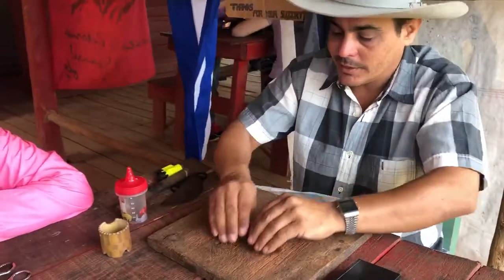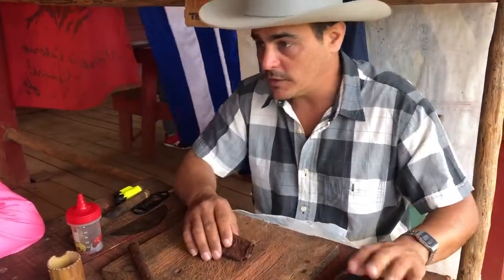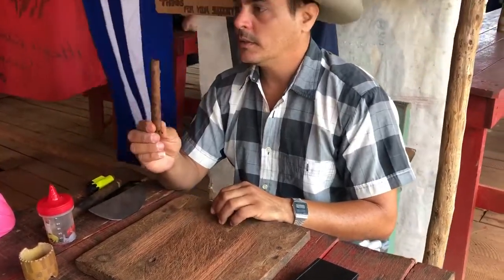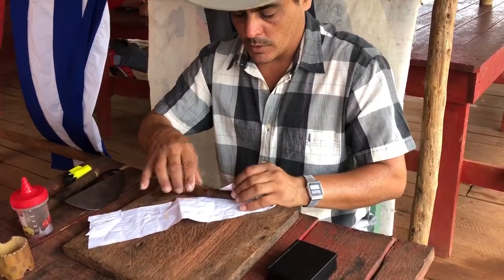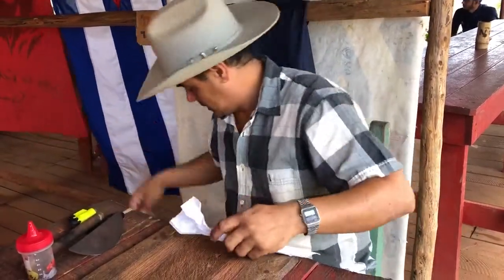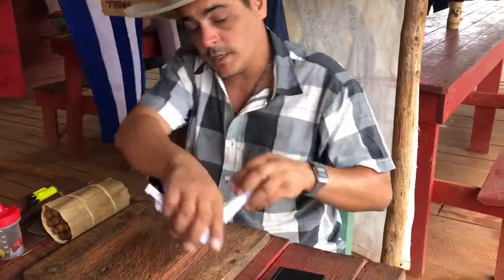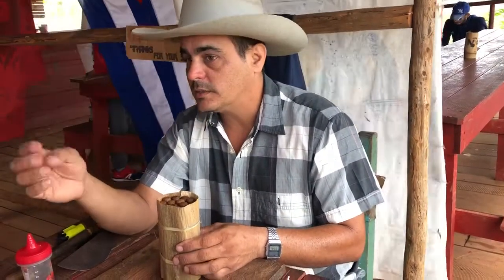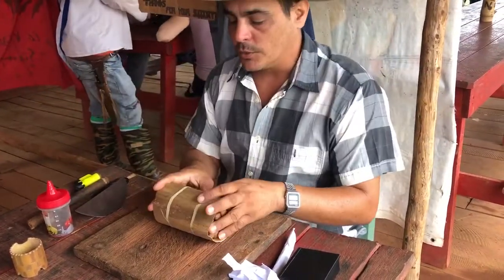De Cubaanse Sigaar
Yuri van Buanavista Tabaksplantage uit Viñales Cuba, legt uit hoe je een goede Cubaanse sigaar rolt.